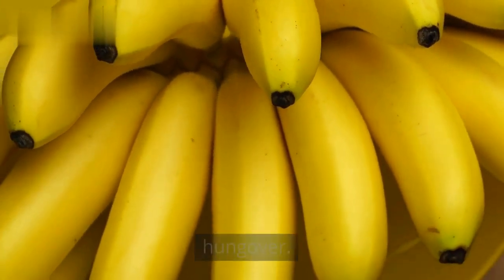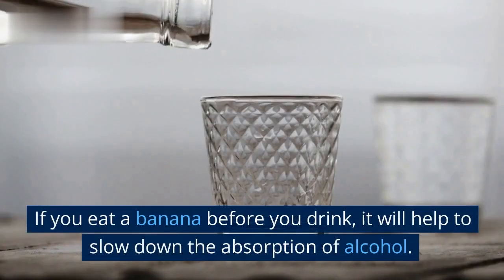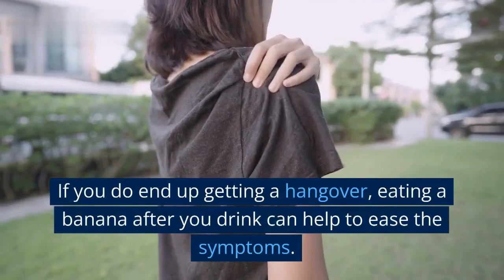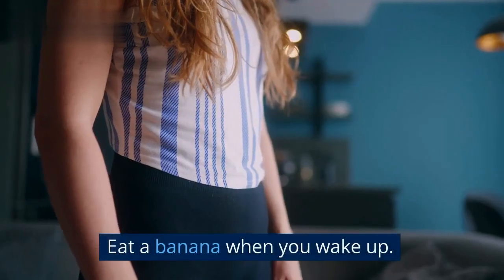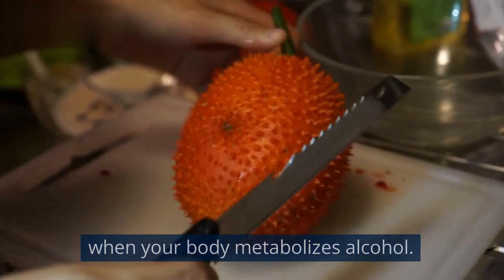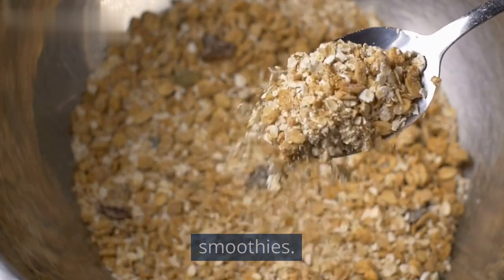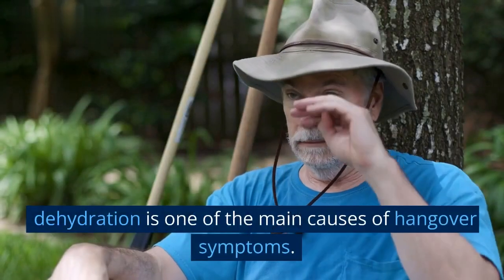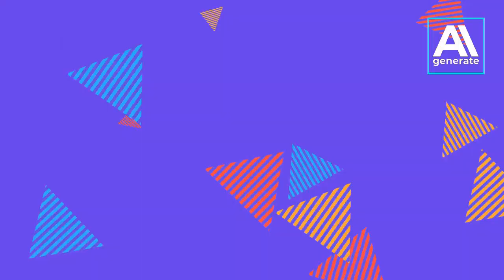Video made by an Artificial Intelligence! || How to Cure a Hangover with a Banana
Looking for an interesting and unique way to spend your time?

Here you will find videos created by artificial intelligences. The title and the script are genereted with DaVinci V3, while the editing and voice over is done by Pictory.ai .

These videos are sure to entertain and surprise you. So what are you waiting for?